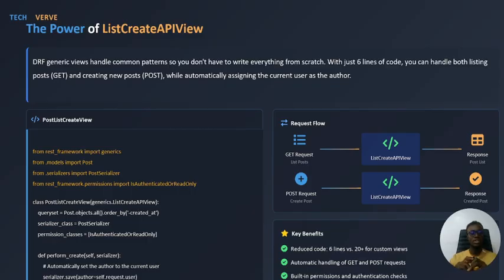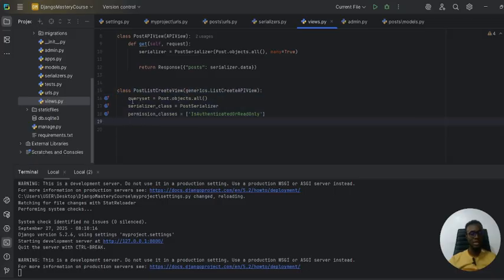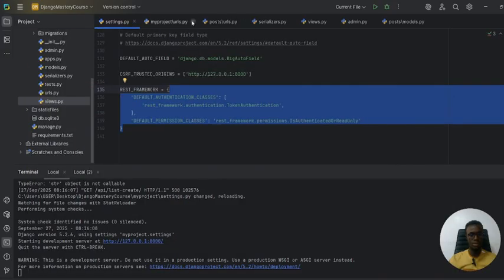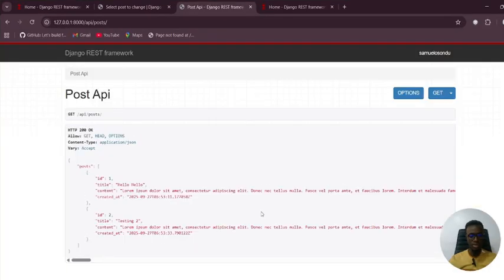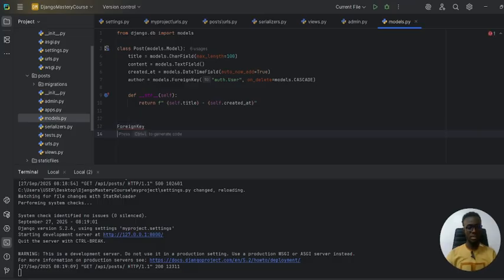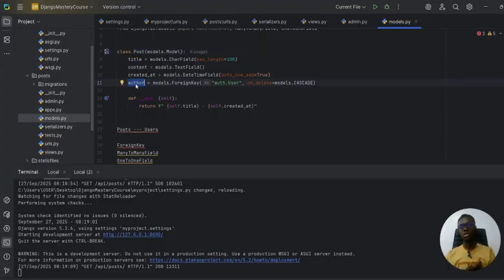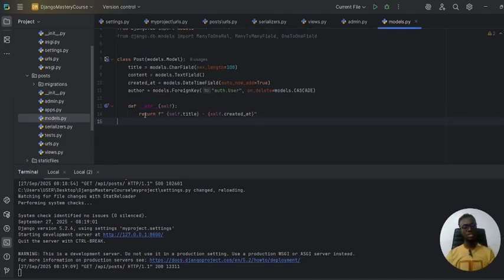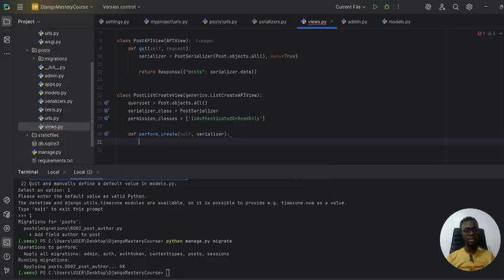Module 6 part 2